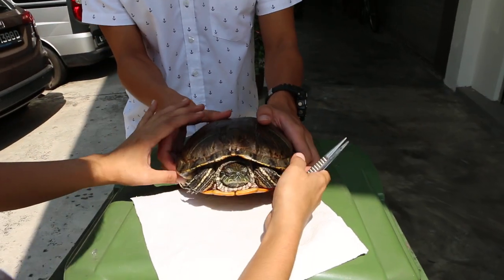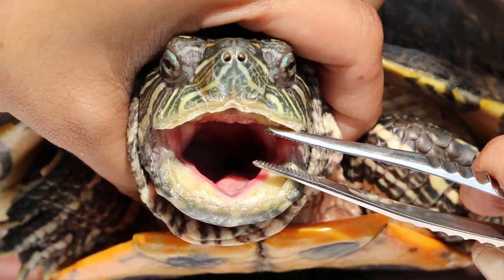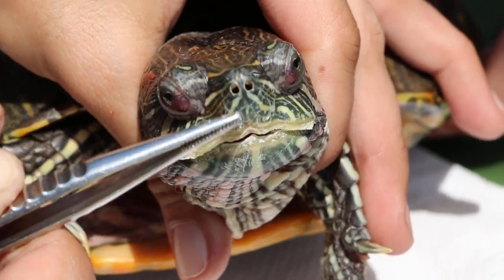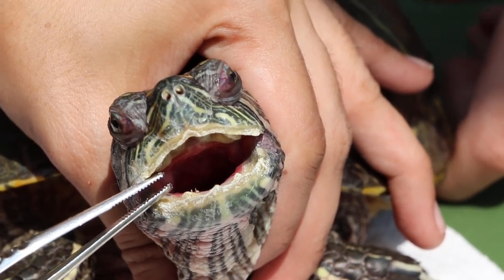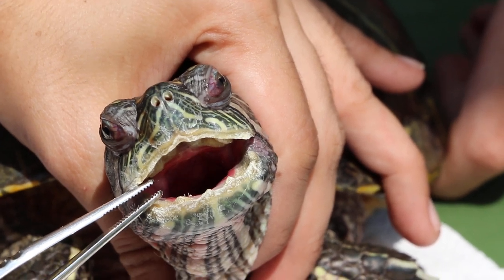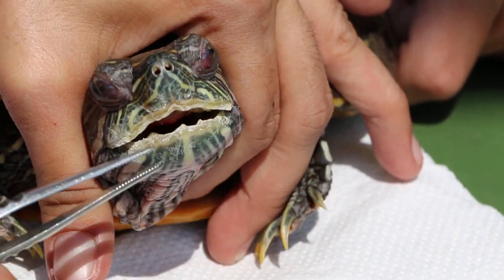Day 6. Mouth examination of 16-year-old slider Pt 1/2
More active. Swims lop-sided but not eating.

Today, there are no more tongue ulcers and deep red inflammation. Still not eating by herself. There is a chance that she will recover provided she is syringed fed for another 2 weeks to prevent malnourishment.